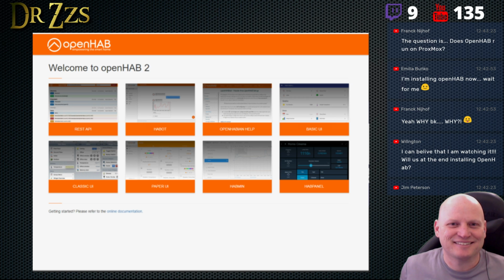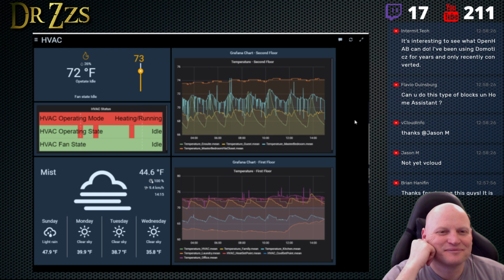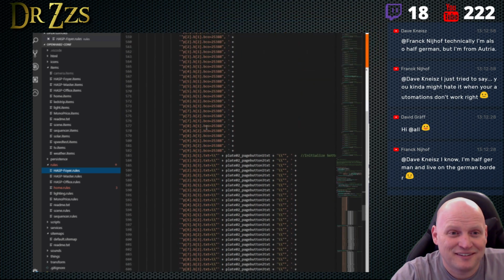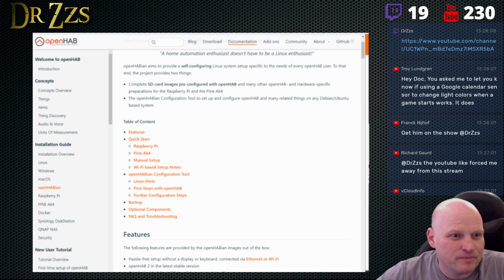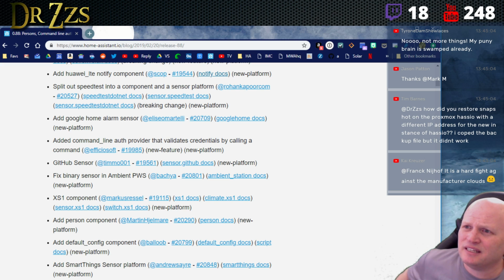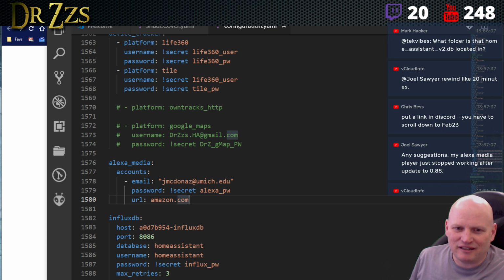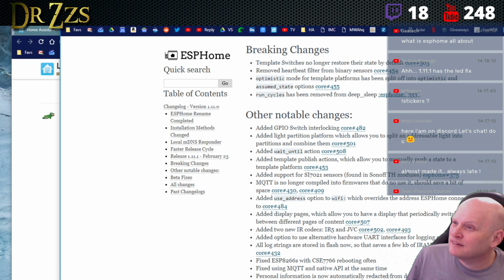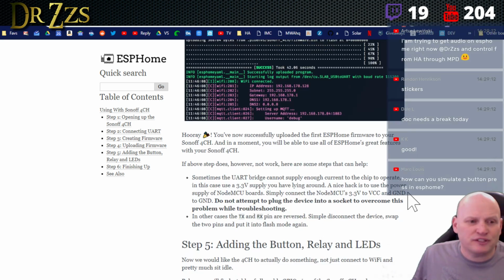Live with BK-Hobby - Comparing Home Assistant and OpenHAB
Comparing Home Assistant with openhab